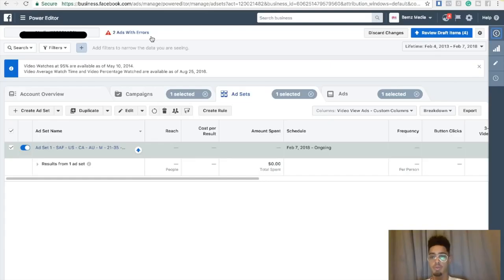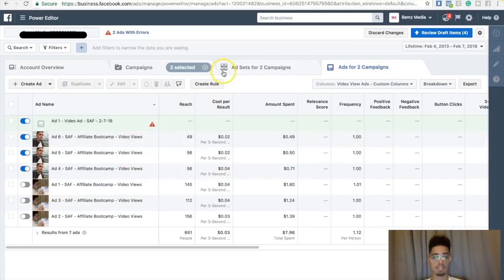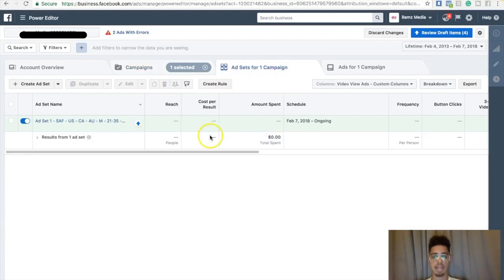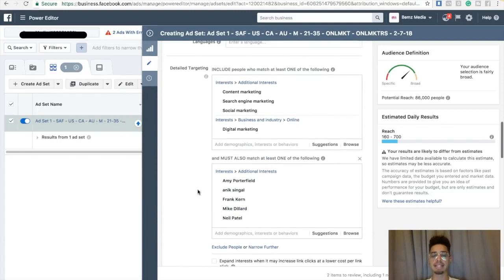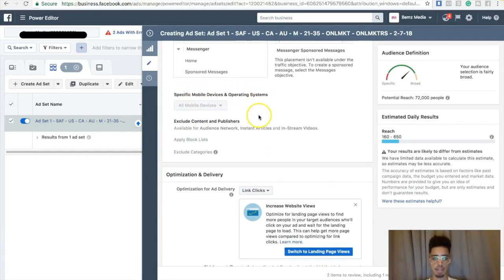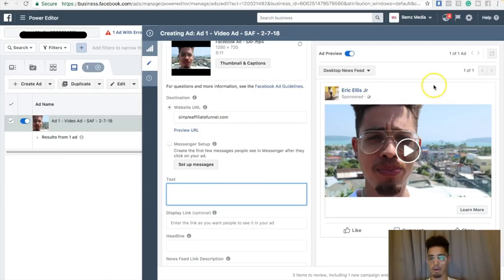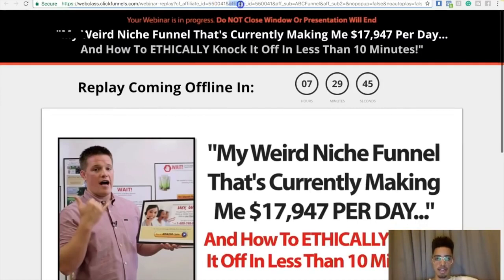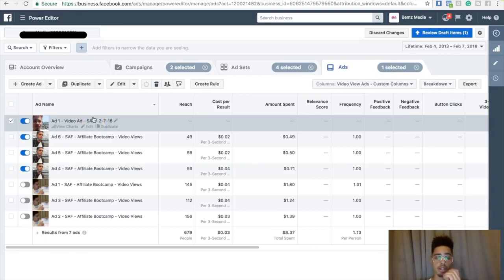How I Make $10,000+ A Month With Facebook Ads Step By Step | Facebook Ads For Affiliate Marketing!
LITERALLY, THE BEST WAY TO GET STARTED IN AFFILIATE MARKETING...

In this video I'm going to show you exactly how you can make money online with affiliate marketing. Now if you don't know what affiliate marketing is, it's when you take somebody else's product and you promote that product for a commission.

You get a percentage, usually around about 50%. If you promote a product for $200, you will be getting $100 for promoting that product at a 50% commission.

The good thing about affiliate marketing guys is you don't need any products of your own, you can promote other people's products. In this video, I'm going to show you exactly how I became a super affiliate promoting one particular program. I'm also going to show you how you can do exactly the same. Then I'm going to show you the method that I'm using to get commissions that not many people are using.

It's working very, very well for me. I'm going to share this with you right now inside this video. Let's jump into my office and I'll show you exactly what you can do to start doing affiliate marketing. Even if you're experienced in this, I guarantee this is going to help you understand affiliate marketing more and how you can leverage this to get more commissions in your affiliate business.

What we're going to be mainly talking about in this particular video guys is a program called ClickFunnels. ClickFunnels is something that's really good for promoting because a lot of people use it and they're going to be using it for a super long time.

It's a program where you can create landing pages, funnels, webinars; just literally anything to do with a business. You can send out emails and stuff like that. When you have an online business or when other people have an online business, they need something like this. You can promote it and get a commission.
We're going to be mainly talking about ClickFunnels. Why do I like ClickFunnels guys? It's a monthly recurring income, so it comes every single month.

You get $38 per trial, plus there are other programs that we'll be looking at in a second. It's a software, so it's got long retention. That means people stay and use it for a longer time depending on how you actually promote it. I'm going to show you the way that I promote it, to get people to stay longer.

You can share funnels with friends and family, whatever you want. They have other offers you can promote. What they have guys is other offers; you can promote this book here, you can promote this here which is called The Perfect Webinar Script. You get all of these commissions here, it's actually 40%. Funnel Scripts as well, you can promote that. We'll talk about this in a second, this is about the sticky cookies.

There's lot of things you can promote with ClickFunnels. It's something that a lot of people need, and they have a thing called the sticky cookie that we'll talk about more later on in this video.